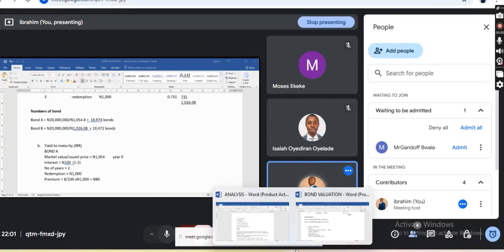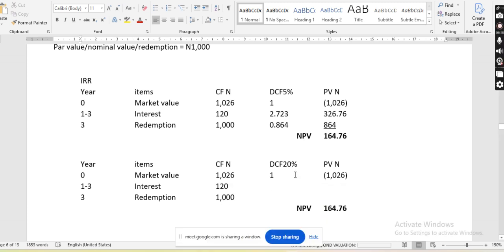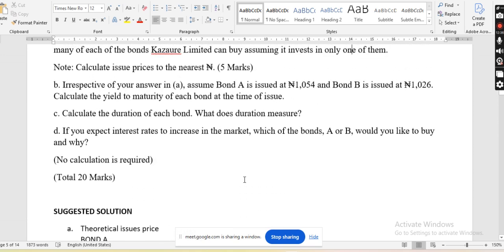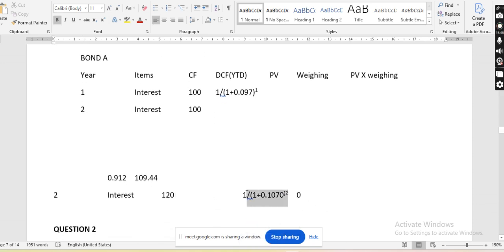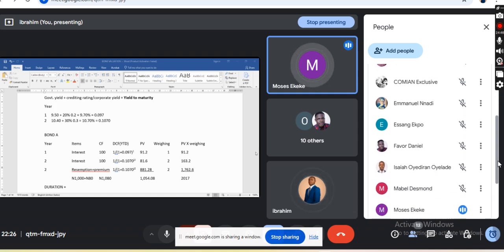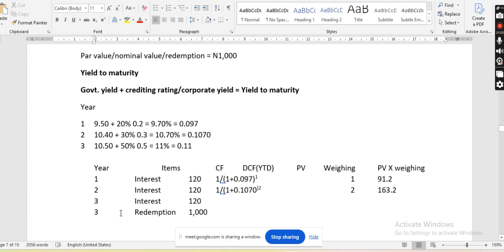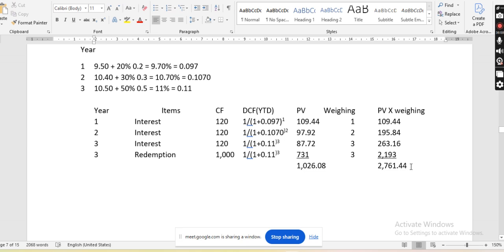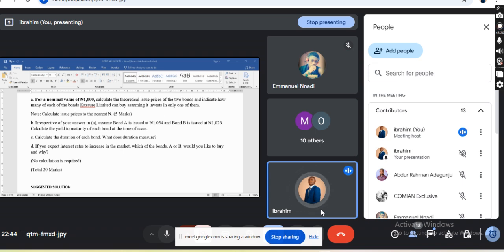BOND VALUATION: ACCA & ICAN QUESTION PART 3|SFM|AFM|FM